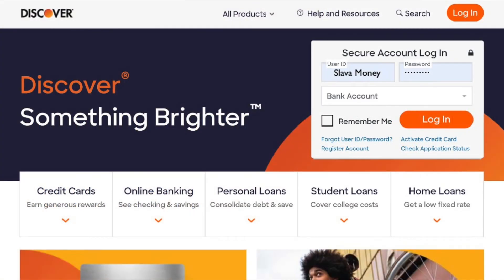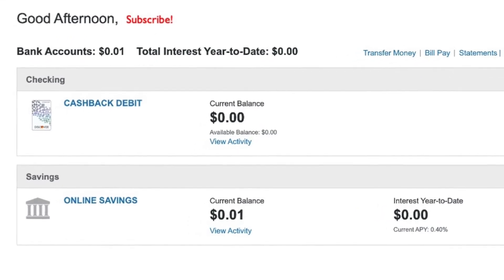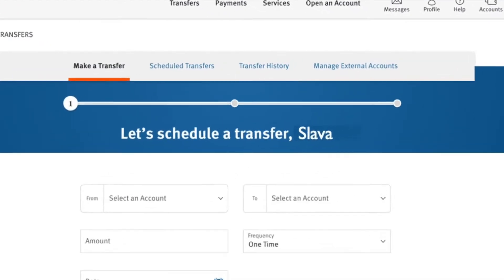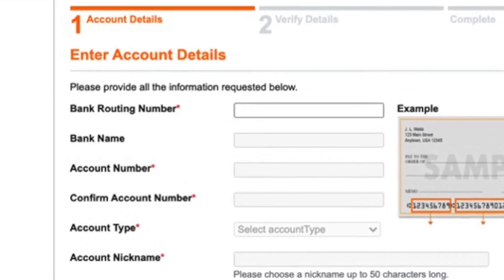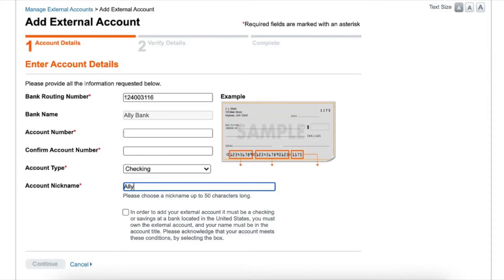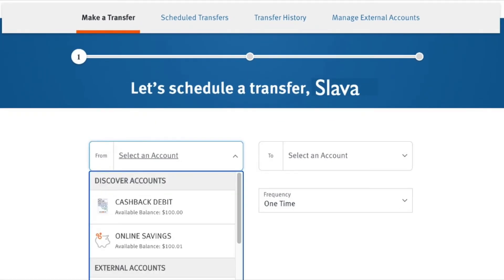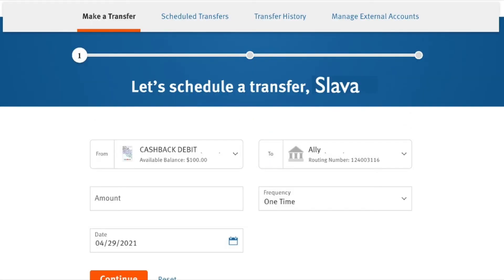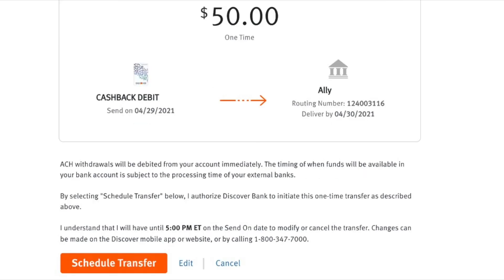How to transfer money from Discover Bank?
To transfer money from your Discover Bank Account - open Discover Bank Website.vThen login into your account using your user name and password.
Here on your home screen you have all your accounts.

Check my series of videos "How to find routing and account numbers?"